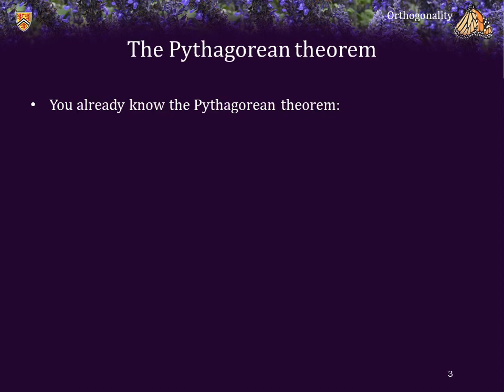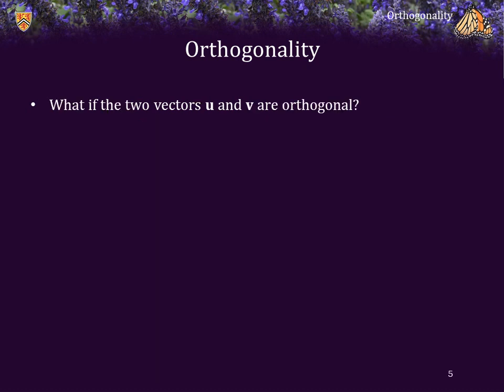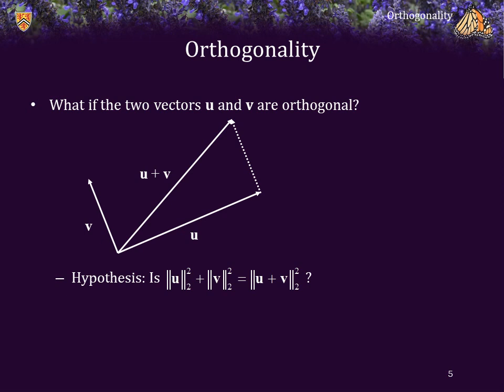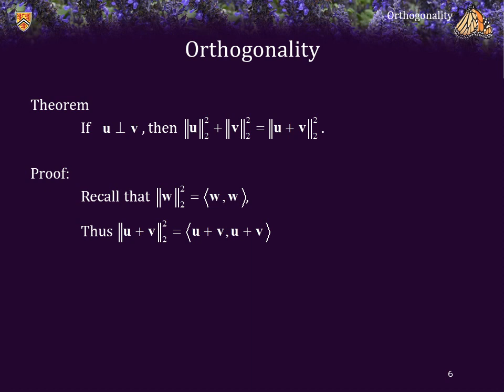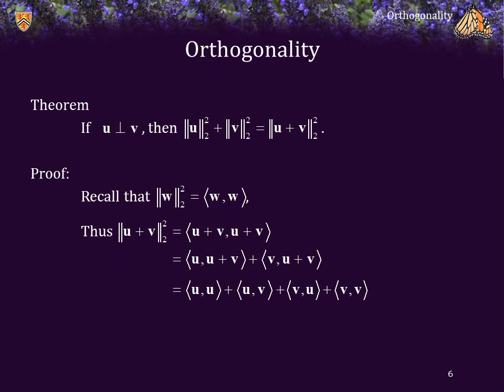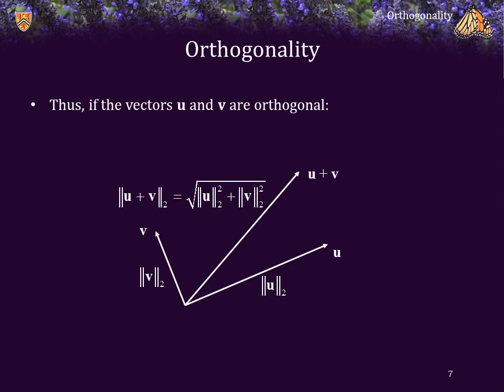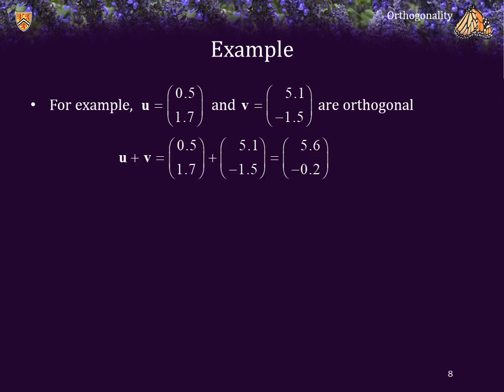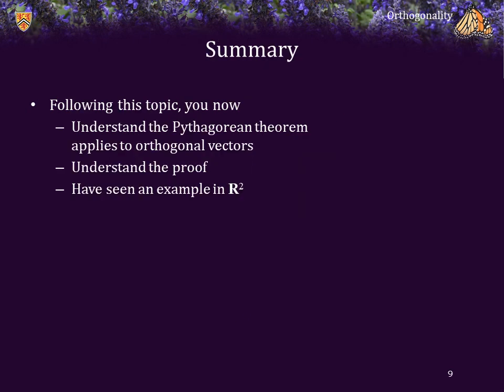5.6 The Pythagorean theorem